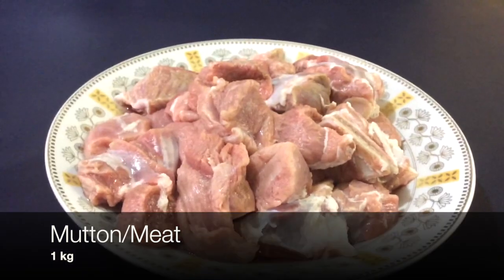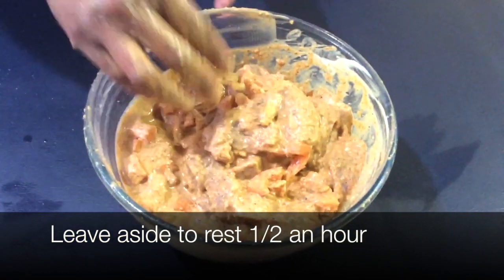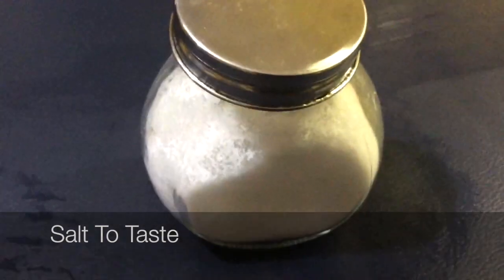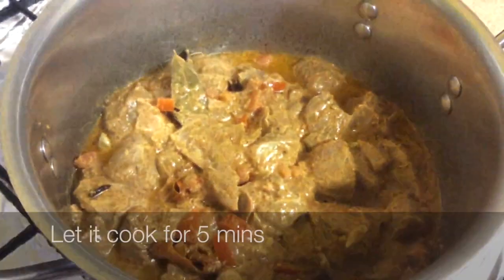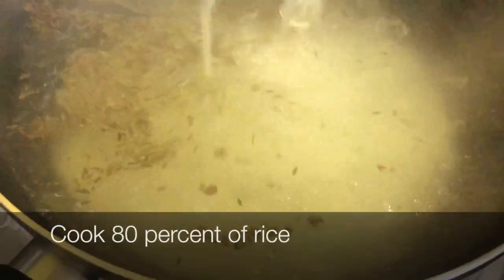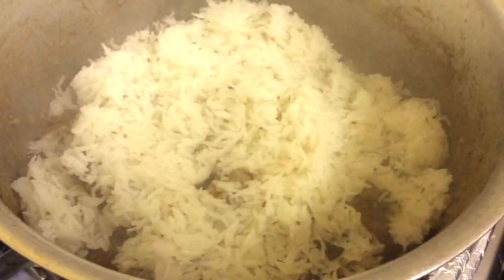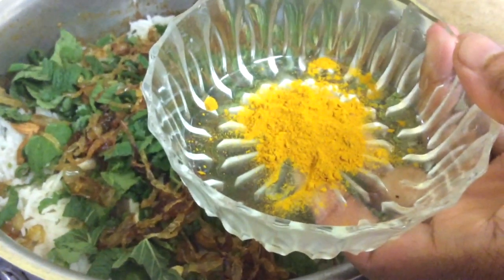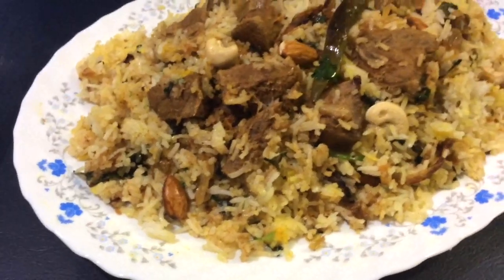How to make mutton biryani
Simple,easy tutorial on how to make mutton biryani step by step. So be inspired,try new things and conquer amazing skills.